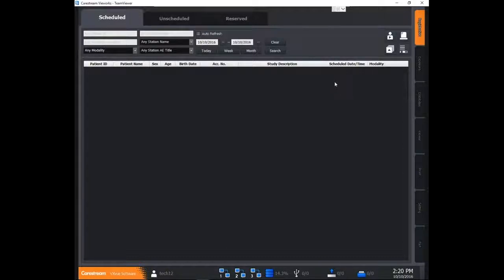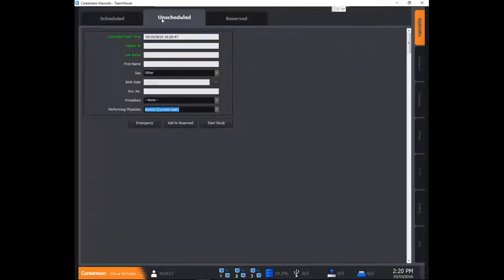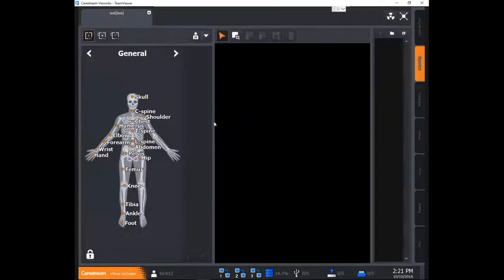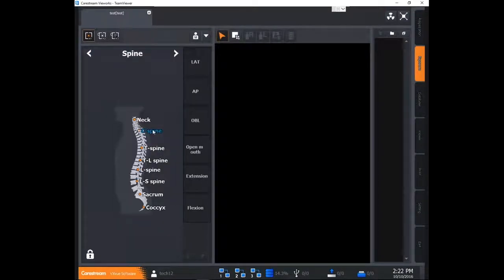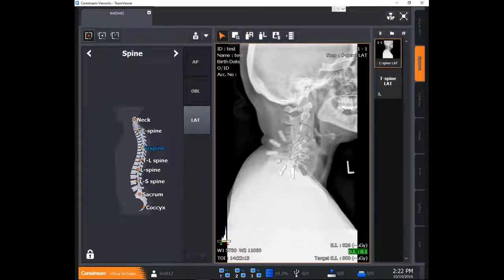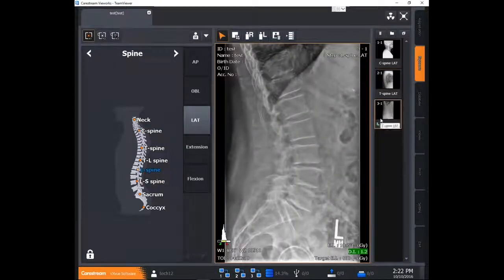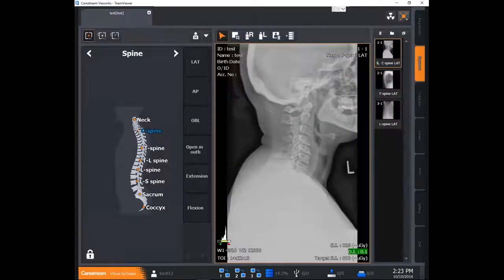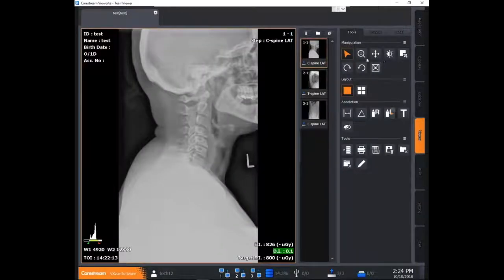VXVue Acquisition Software Demo